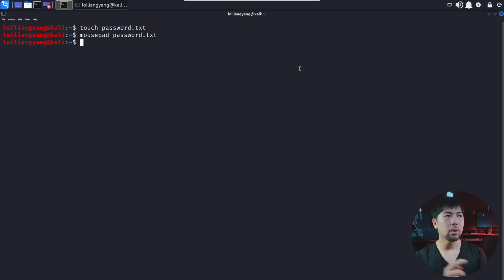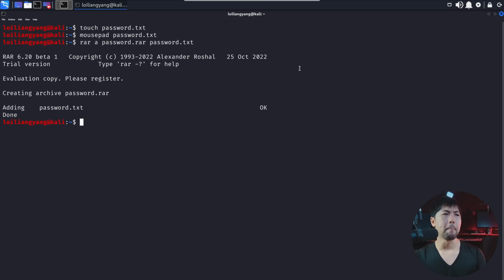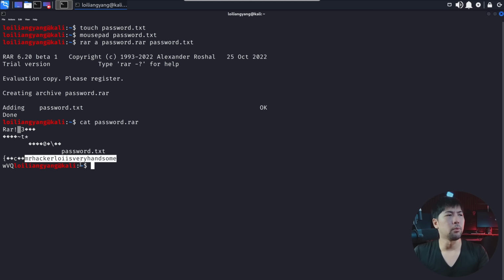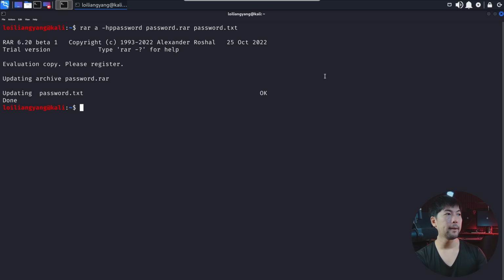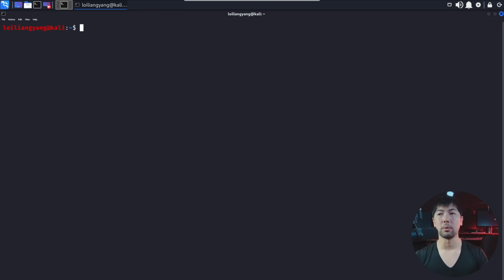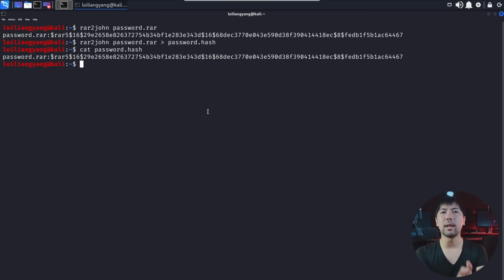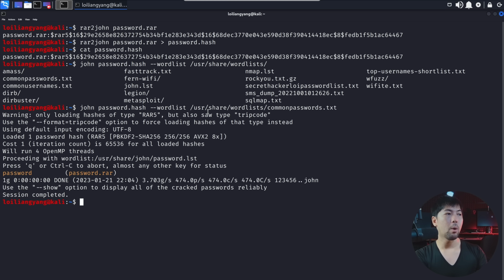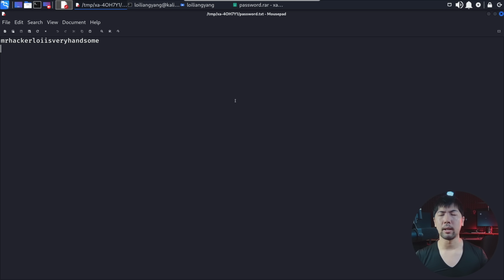How Hackers Crack WinRAR Password?!?!